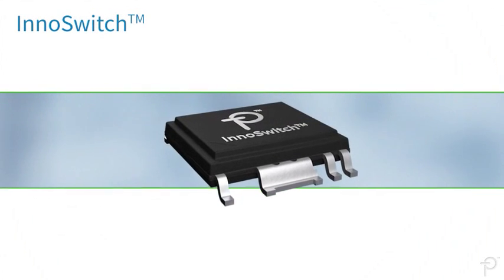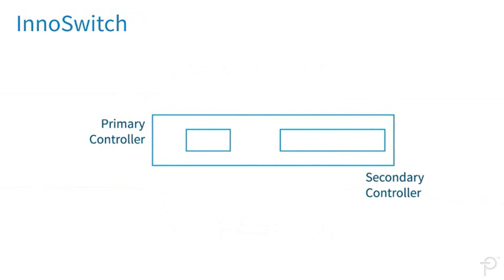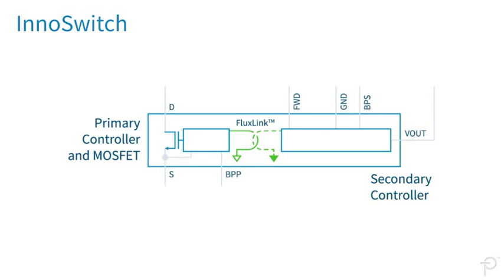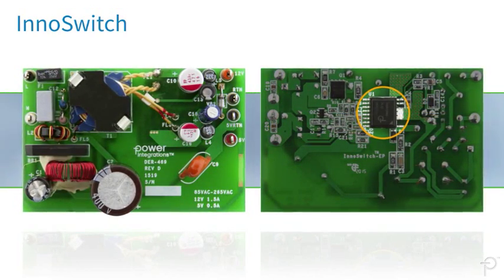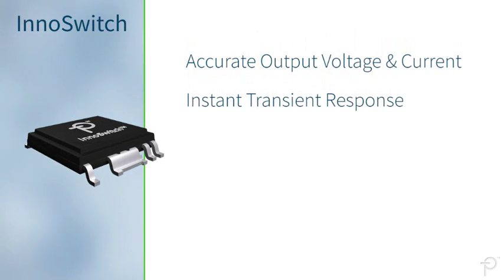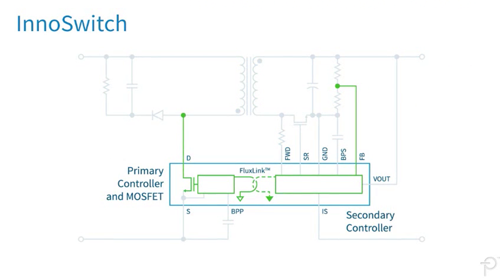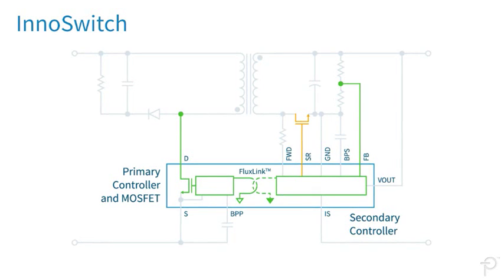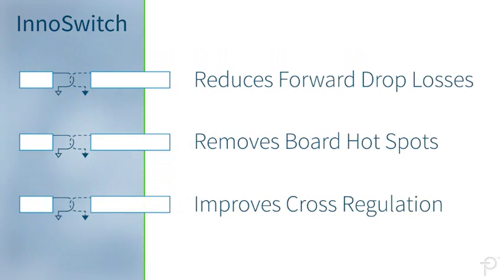Introduction to InnoSwitch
The InnoSwitch™ Family of ICs combines primary, secondary and feedback circuits in a single surface-mounted off-line flyback switcher IC. The InnoSwitch IC incorporates the primary FET, the primary-side controller, a secondary-side controller for synchronous rectification and an innovative new FluxLink™ technology that eliminates the need for an optocoupler.